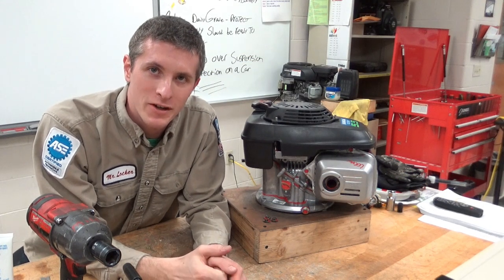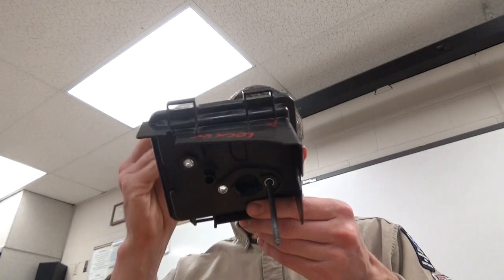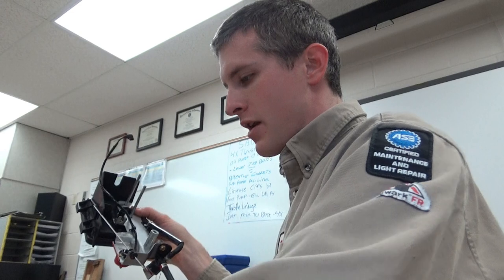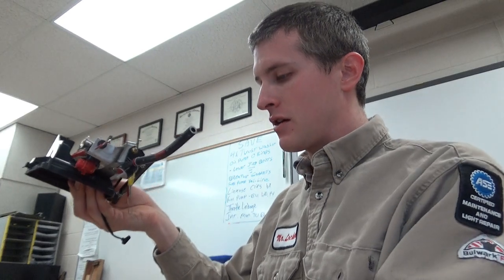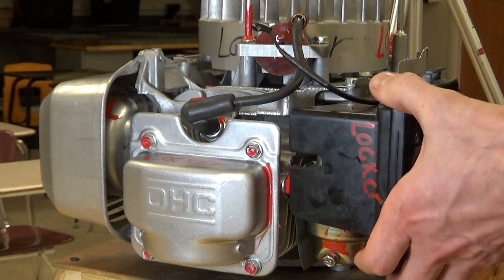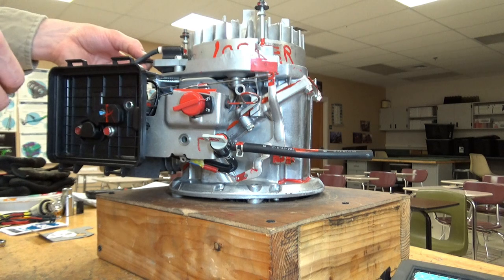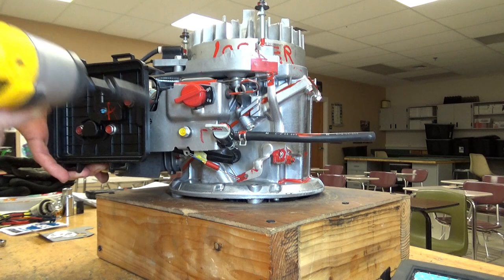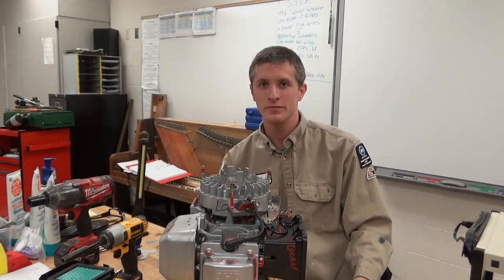Honda GC 160 190 Gasket Order, Governor Calibration, Adjustment, Air Box, and Carburetor Install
This video details how to install the gaskets and linkages on your Honda GCV-160 Series Engine.

This video also details how to calibrate the governor arm to obtain proper swing; preventing the engine from trying to run at 5,000 RPM when you start it!